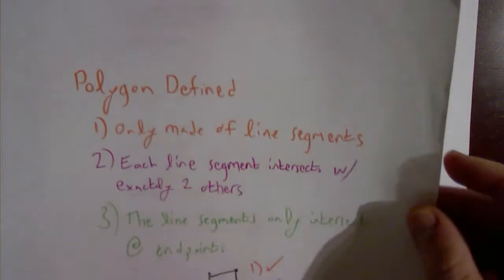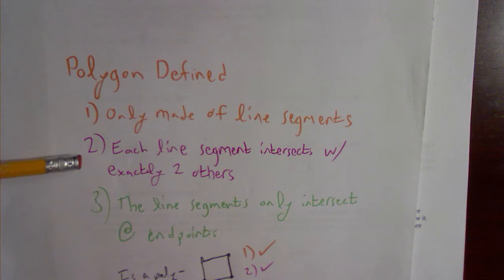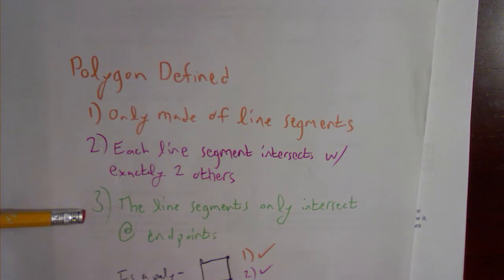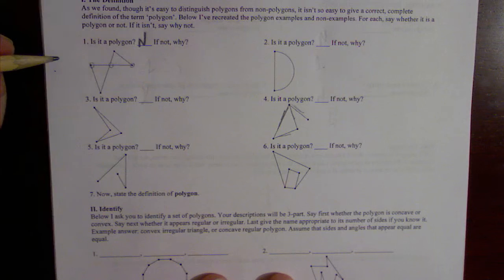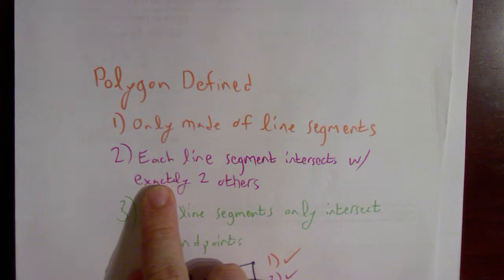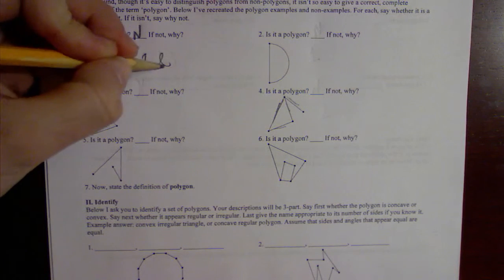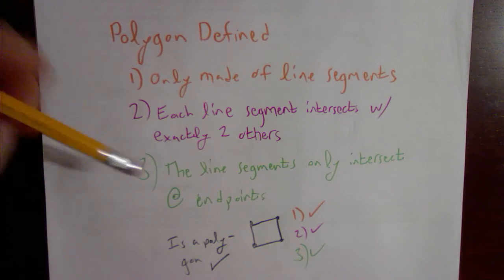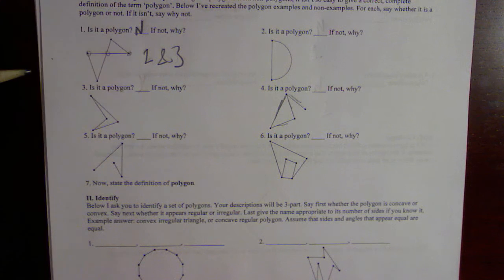12/17 Polygon Worksheet